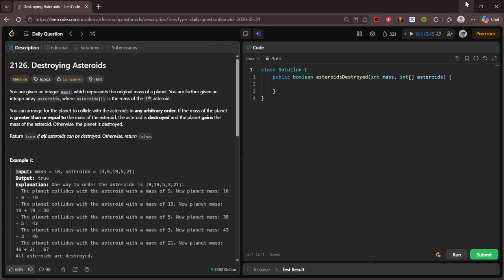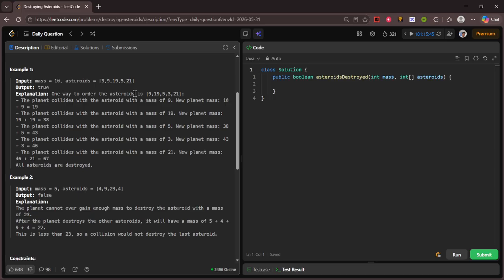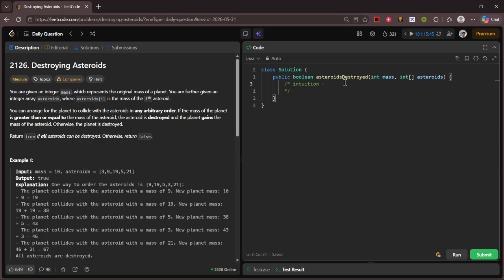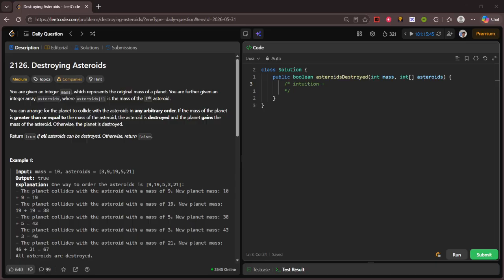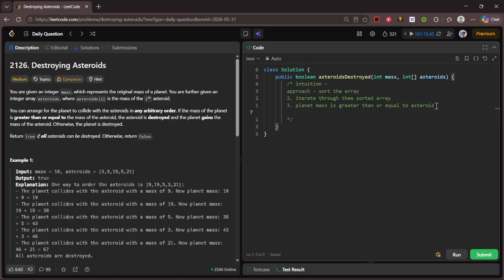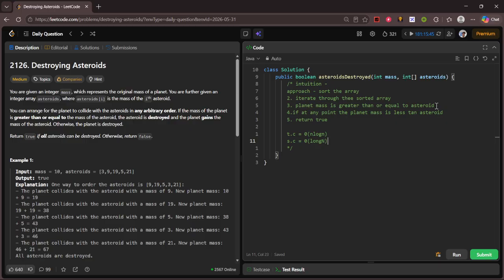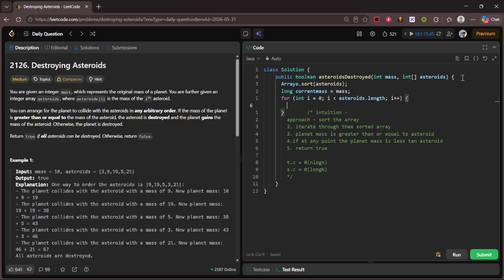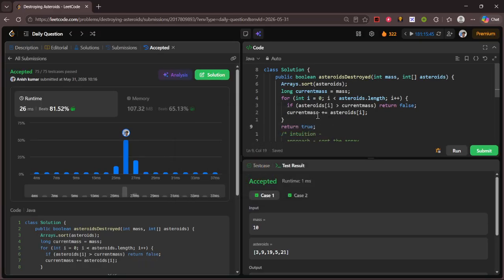2126. Destroying Asteroids | Leetcode | java | easy explain